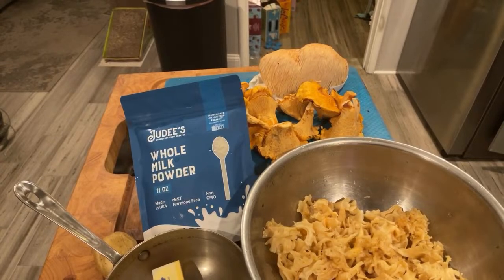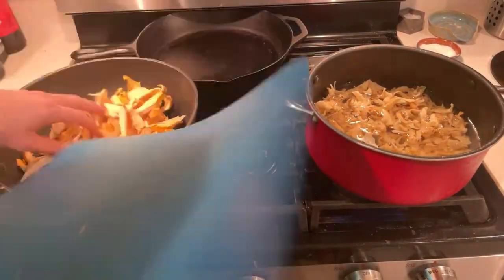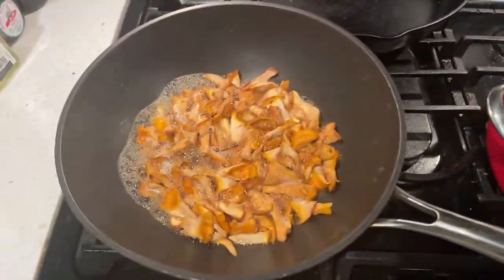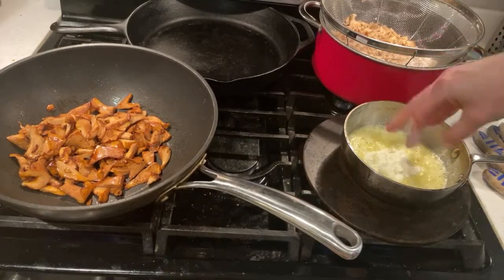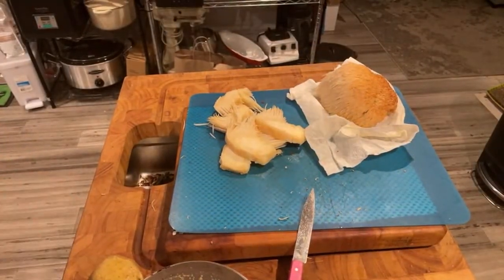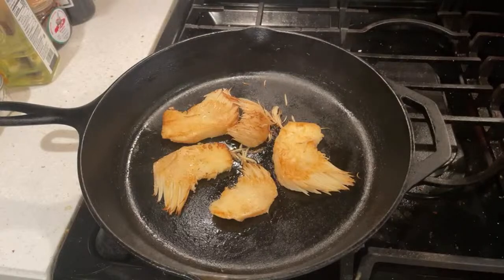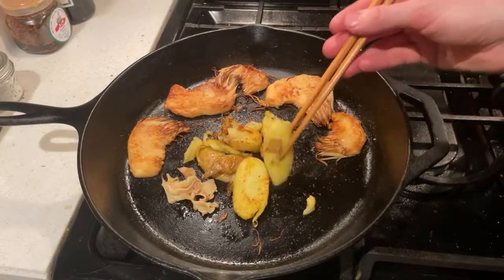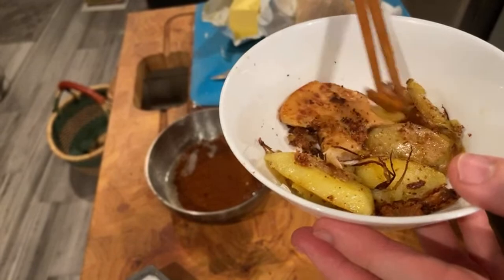How to Cook Chanterelles, Lion’s Mane, and Cauliflower Mushrooms